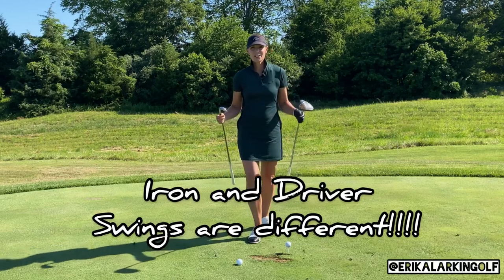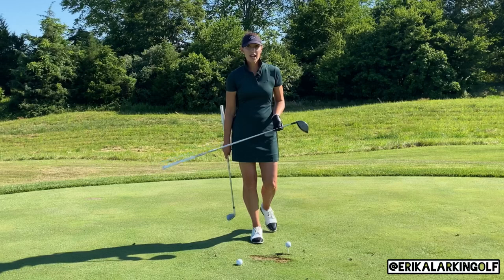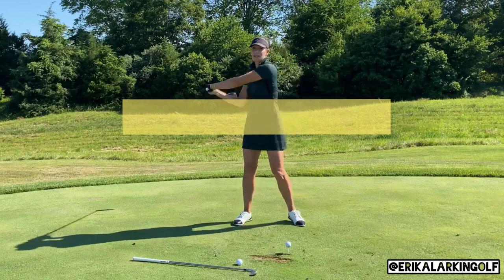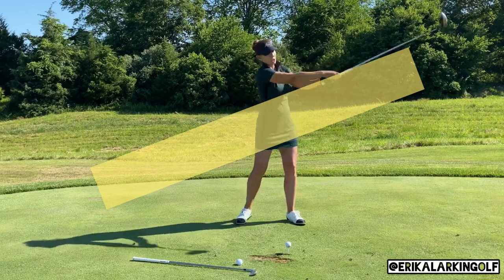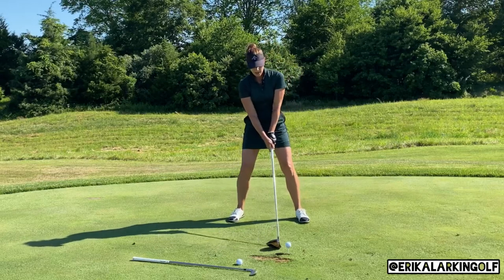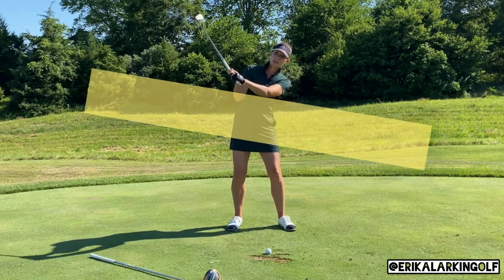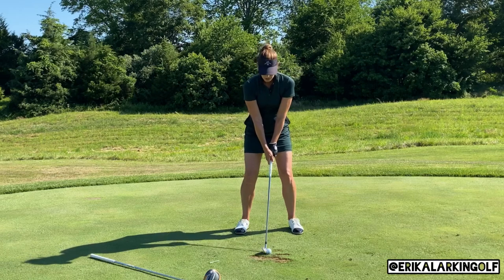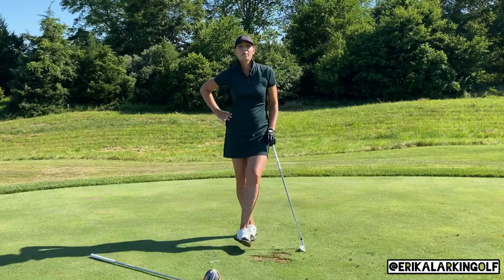IRONS vs. DRIVER: Tilt your “swing table” to match!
Irons and Drivers are different animals ! You need to change “modes” so you can properly catch the ball on the downswing or the upswing. My imagery of a “swing table” and the tilted table concept is a great one to help you match up to the club your hitting !